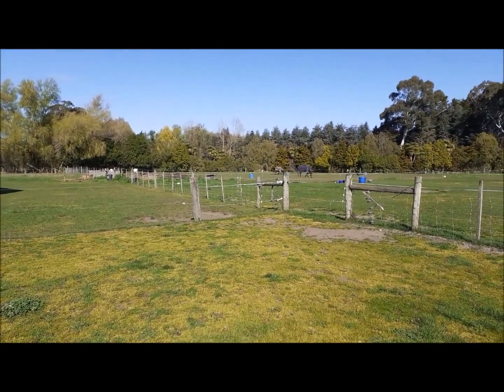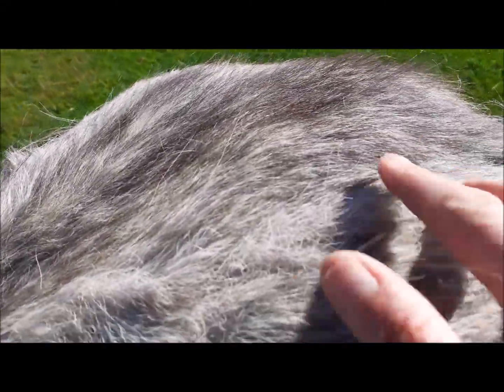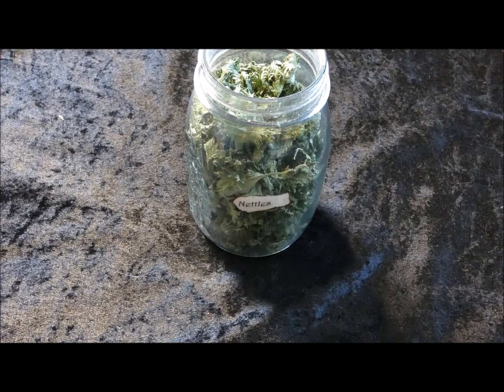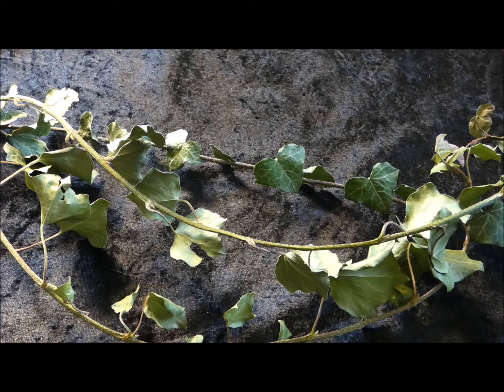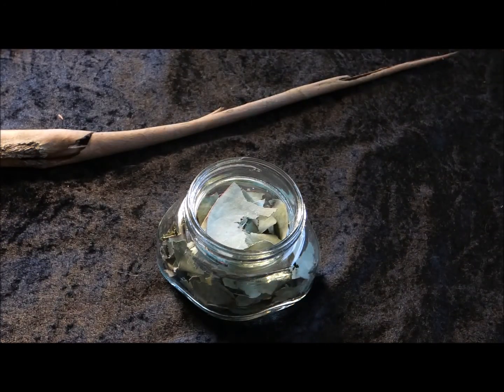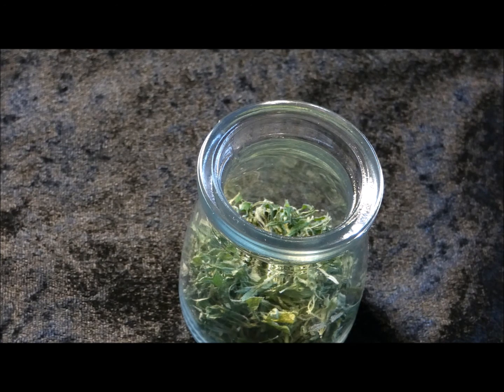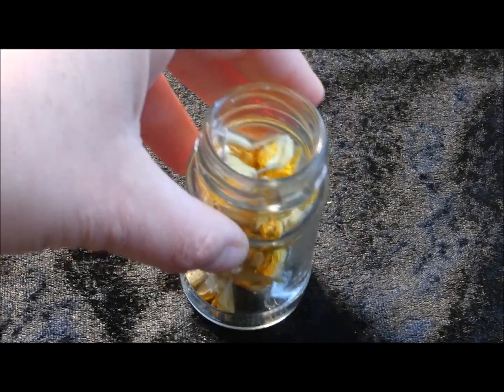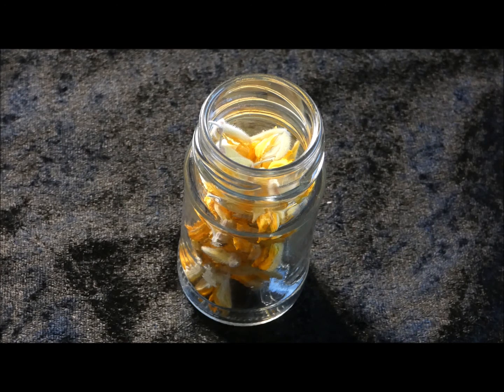Wild Harvests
Wild harvesting is an integral part of my witchcraft practice.
In this video, I show a few plants I regularly use within my practice, a couple of new ones, and share some of their magickal meanings.